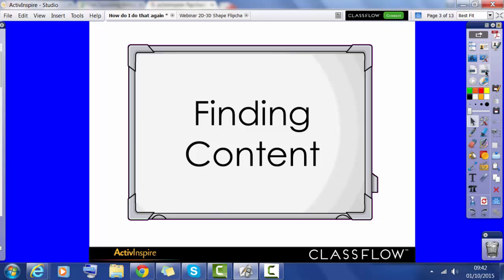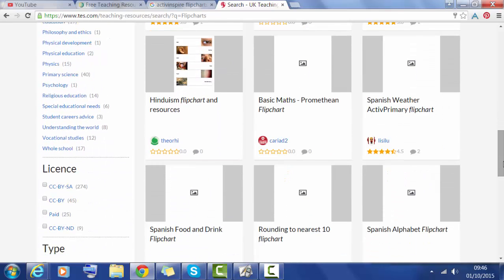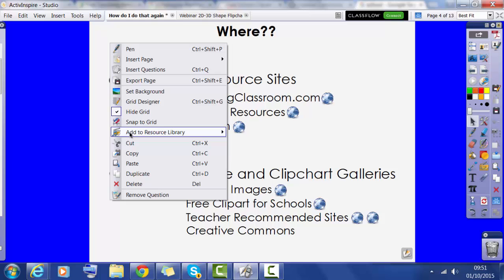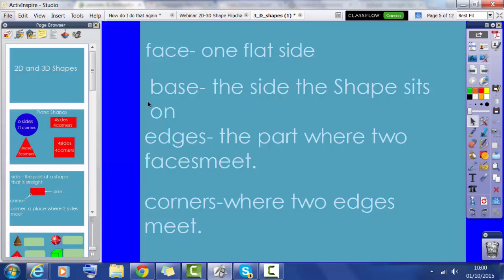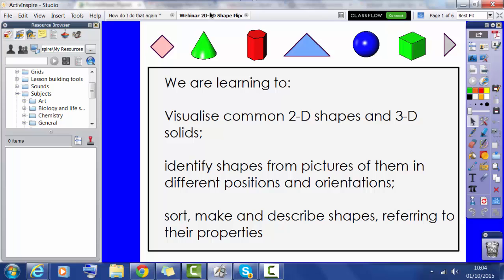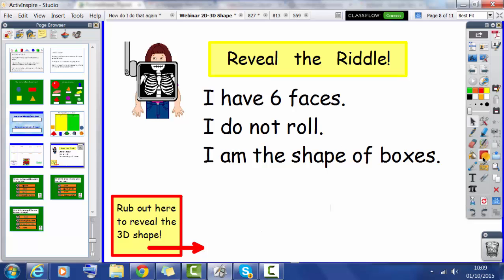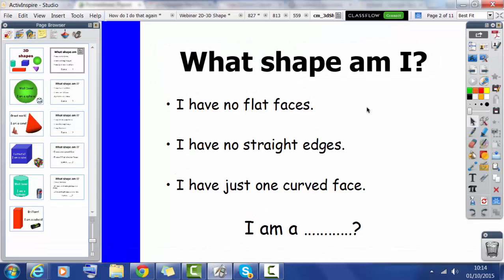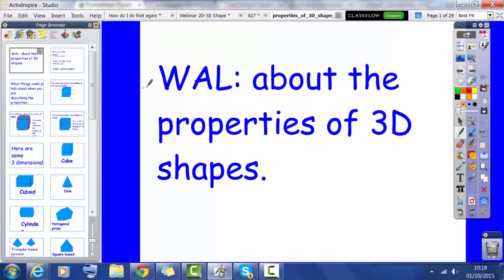ActivInspire - What do I do with that Again?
In this session we will be demonstrating how the combination of Promethean Planet and ActivInspire software can help to make interactive lesson preparation in your first term as painless as possible.

1. Don’t start from scratch, make use of content created by other teachers:
• Downloading resource packs
• Flipchart lessons
• Themes

2. Putting it together:
• mixing pages, adding pages, organising pages

3. Using what you already have:
• importing PowerPoints, Pdf, Smart Notebook files